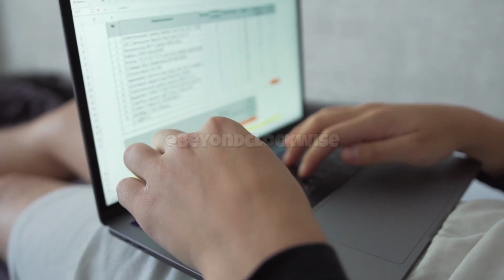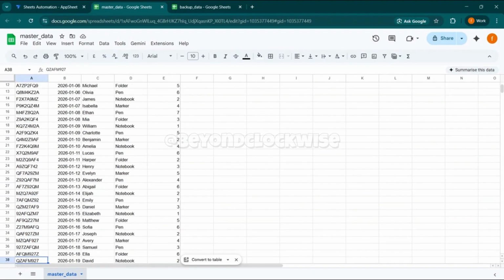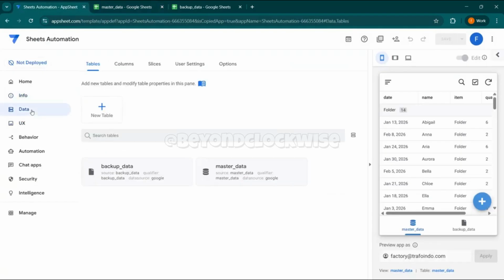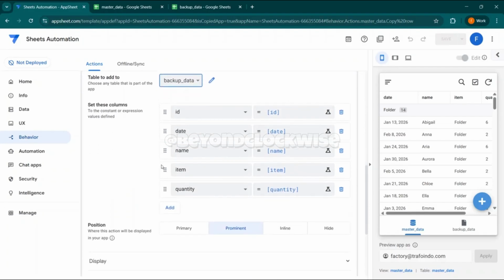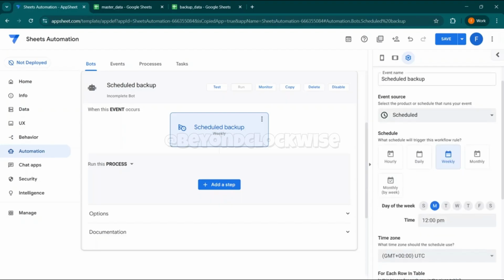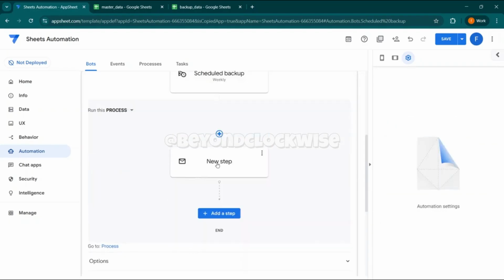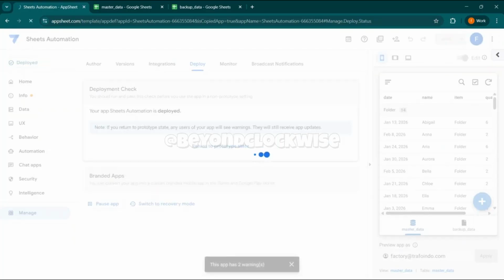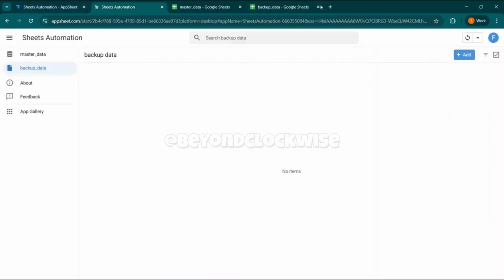Google Sheets Hacks #2: Scheduled Backup to Another Table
Many workflows in Google Sheets still rely on manual steps.
It works, but over time it becomes repetitive, time-consuming, and easy to get wrong.

In this series, I share simple ways to improve everyday Google Sheets workflows using practical automation.
The goal is to reduce manual work and make your data more reliable.

These solutions are built using AppSheet connected to Google Sheets, without complex formulas or scripts.